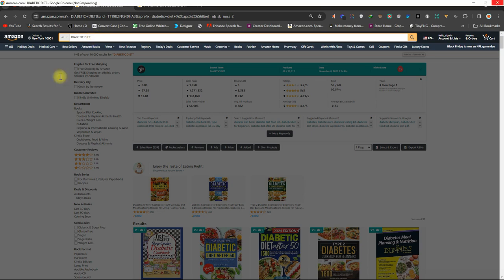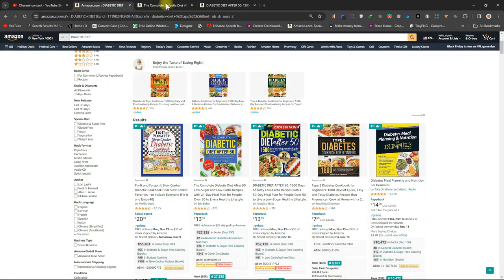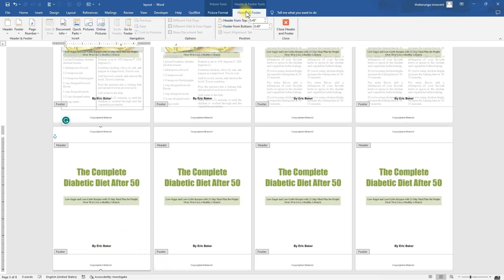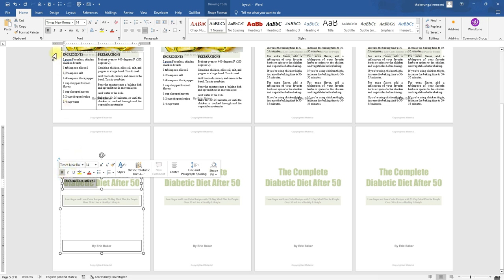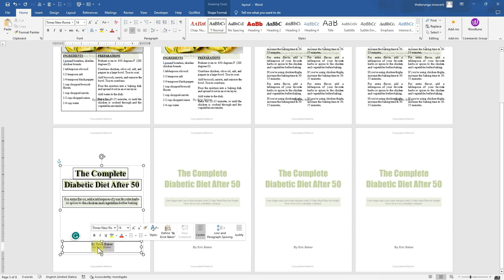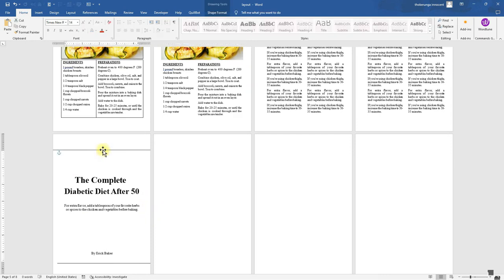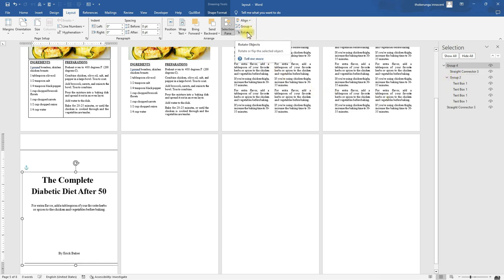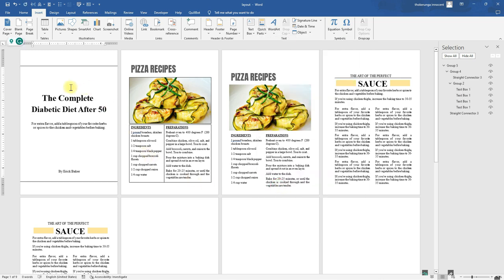How to Copy Competitors' Book Layouts for Stunning Cookbooks | Amazon KDP Tips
Title: How to Copy Competitors' Book Layouts for Stunning Cookbooks | Amazon KDP Tips

In this video, we’ll show you a powerful method to improve your cookbook designs by studying and copying the layouts of successful competitors on Amazon KDP. You’ll gain practical ideas to create beautiful, market-ready cookbook interiors that stand out.

What you’ll learn:

Finding Top Competitors: Learn how to identify the best-selling cookbooks in your niche on Amazon KDP.
Analyzing Layouts: Tips on what to look for in competitors' designs, including organization and visual appeal.
Using Best Practices: How to incorporate the best design elements from competitors while keeping your style unique.
Tools to Use: Discover useful tools to help you replicate and customize layouts easily.
Staying Original: Learn why it’s important to make your book your own and avoid copying too closely.
Why watch?

Boost your book design by learning from the best in your niche.
Make your cookbook visually attractive and ready for the marketplace.
Save time by using proven design strategies that work.

Leave a Comment: Got any questions? Drop them below, and we’ll be happy to help!